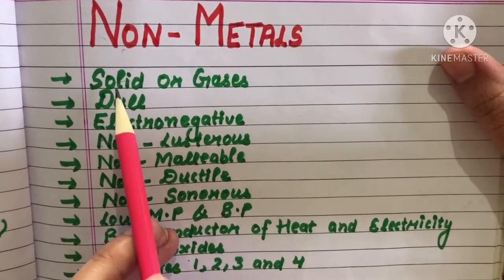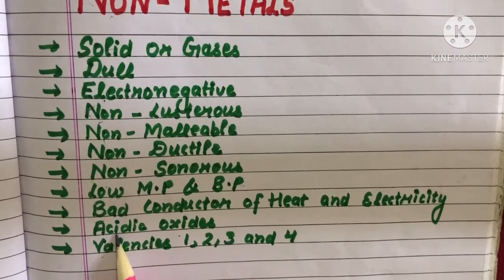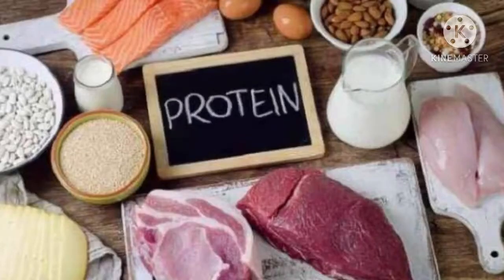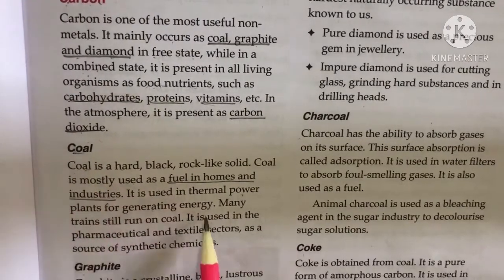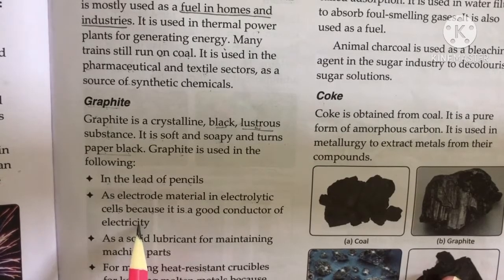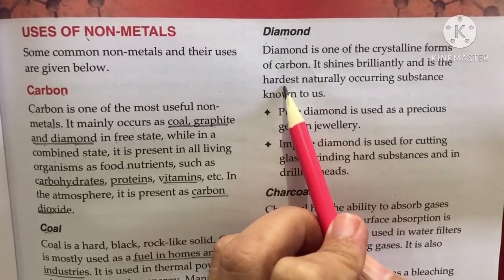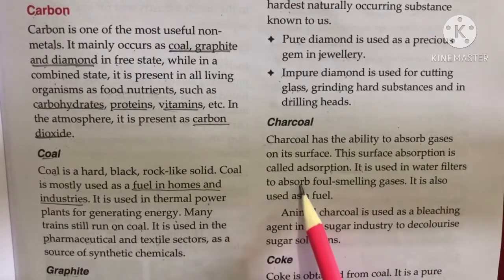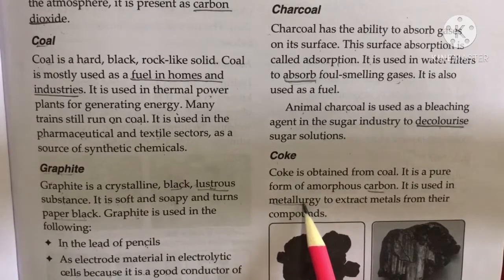Chp-6 ( Metals and Non-Metals ) Part-4 for 7th Class ICSE (23-11-20)